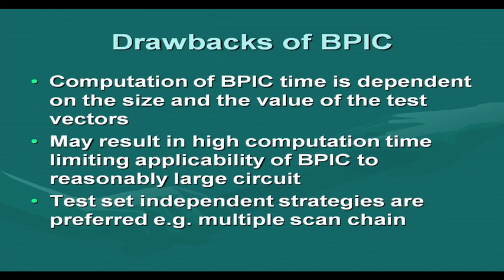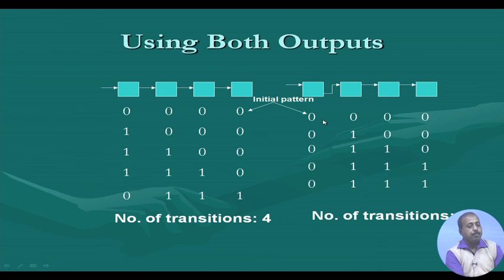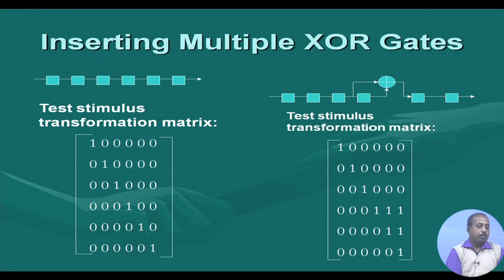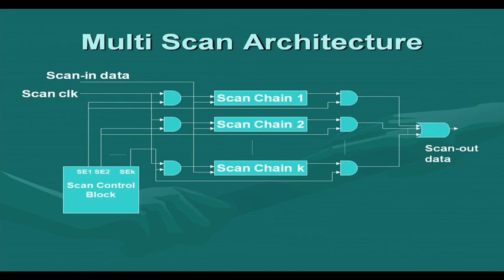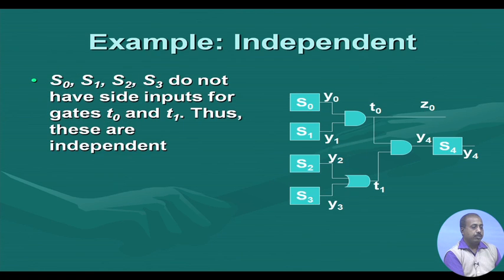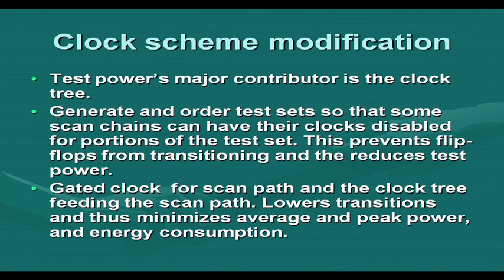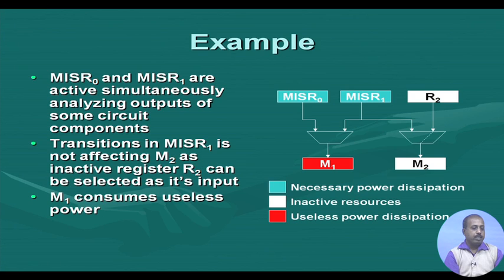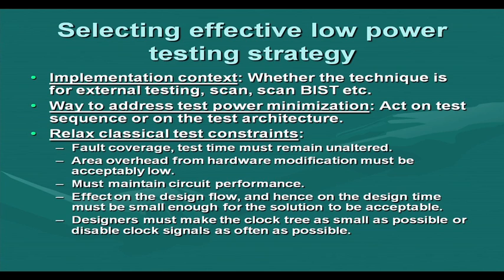Lecture 36: Low Power Testing (Contd.)